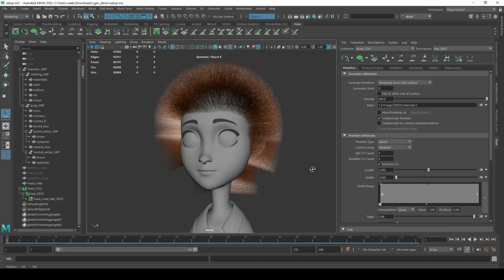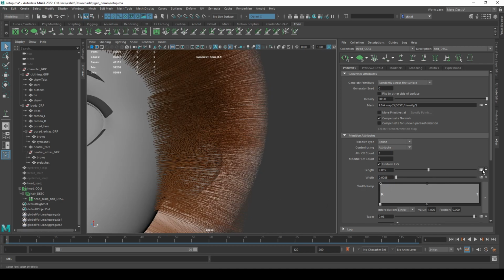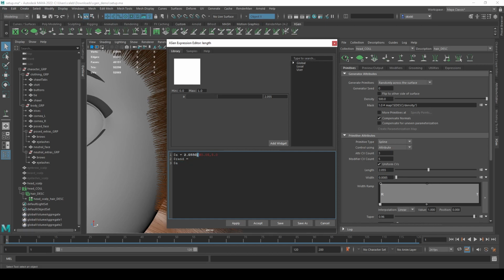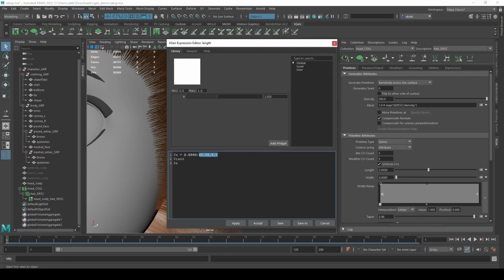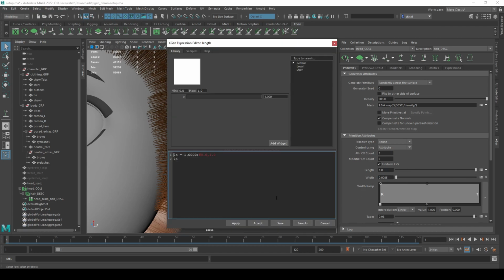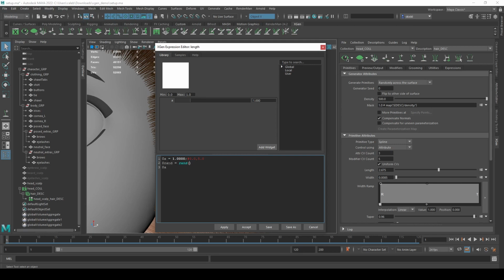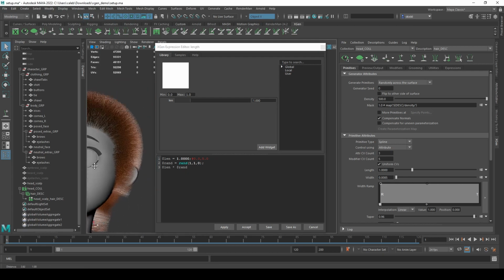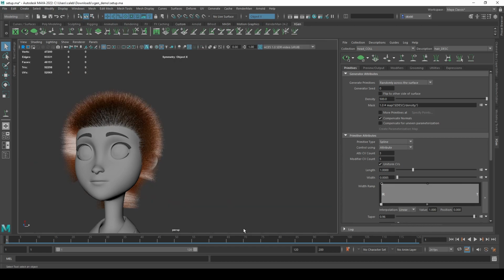XGen (Part 3): Expressions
Basic Rand Expression:
$len = 1.0; #0.02, 5.0
$randV = rand(.7, 1.3, 0);